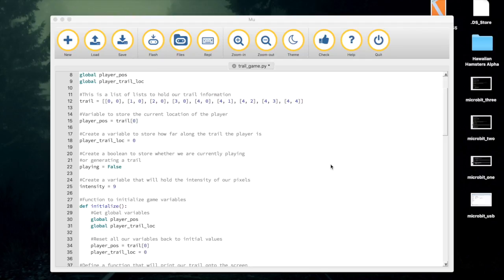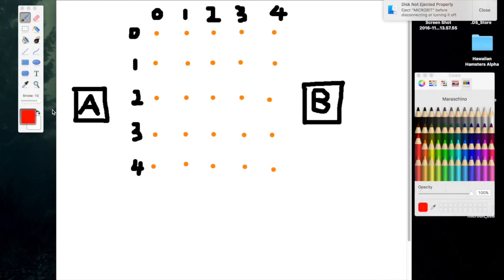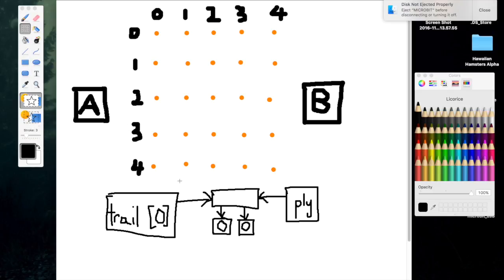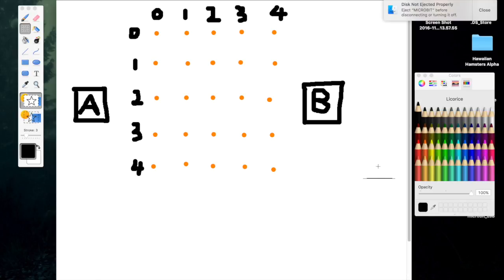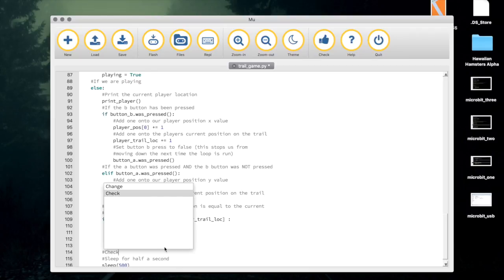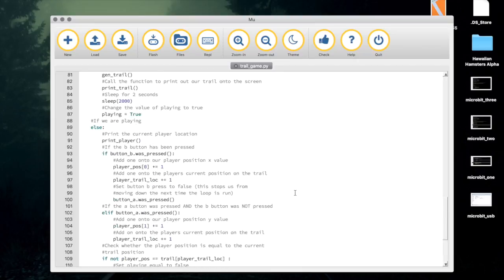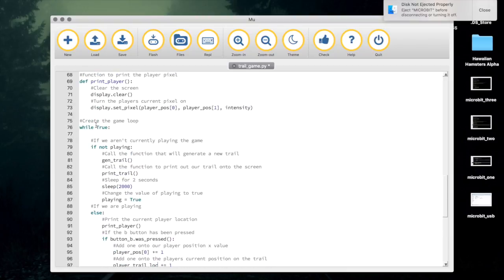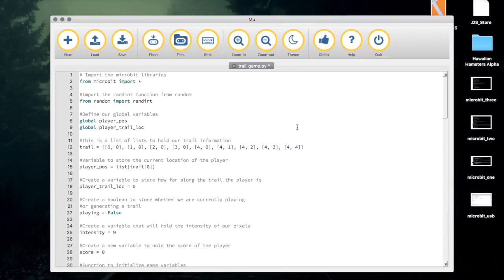Building a Microbit game in Python - Episode 5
In this episode we work out the bug that we ran into last week that moved our starting point and discuss pointers and memory management further. We also finish the gameplay aspects of the code and introduce a counter to represent score.